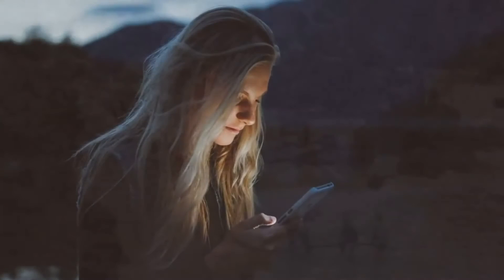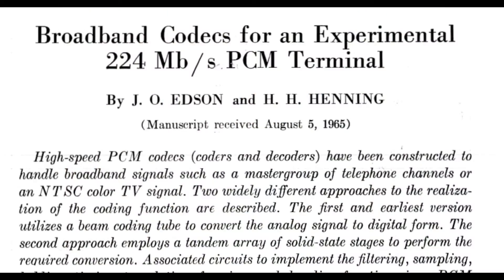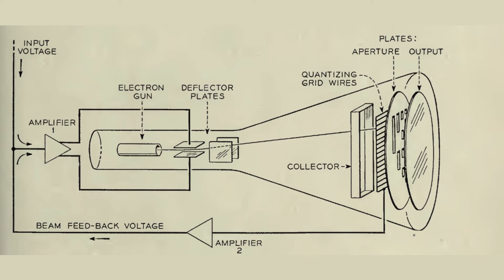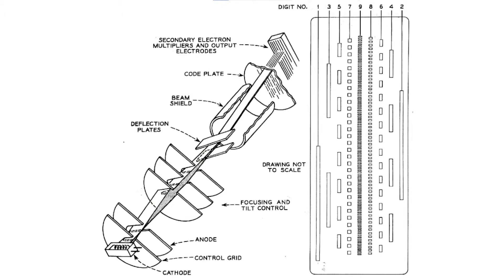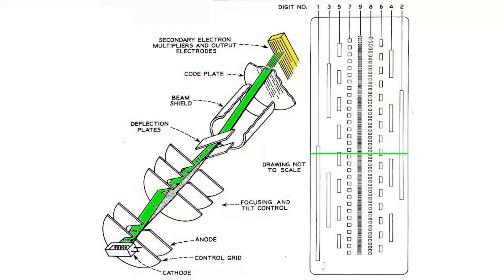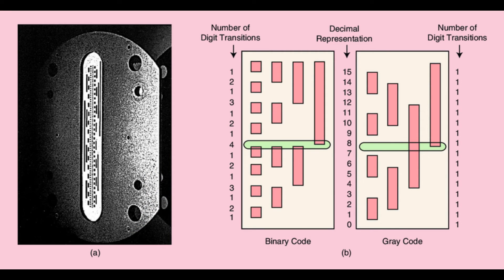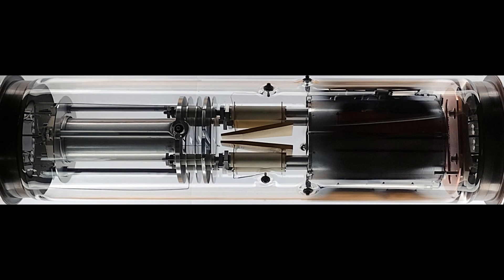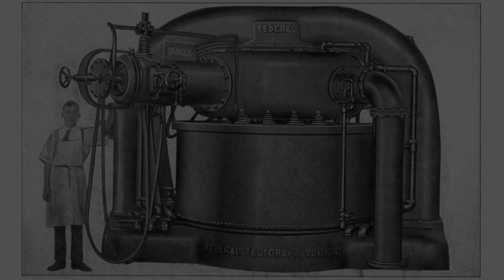High Speed A/D Conversion in 1965, with a Hand Made Vacuum Tube!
How one of the first high speed analog to digital converters used an amazing vacuum tube to achieve 12 million samples per second, and then was forgotten as technology moved on.

The telephone network of early 1965 was primarily an analog network. There were only about 3000, 1.55 megabits per second, digital T1 trunk lines in inter-office service, each with a capacity of 24 simultaneous telephone calls. Back then, most long distance voice communications was over the American Telephone and Telegraph Company’s analog microwave radio and analog cable networks, but AT&T was beginning experiments with high speed digital networking. The goal was to develop equipment for a digital, toll-grade, long haul system capable of transmitting television, and frequency multiplexed, 600 channel telephone master groups. In order to do this Bell telephone labs embarked on the development of this experimental 224 megabit per second analog to digital converter based on an idea from the 1940s.

Help keep communications history alive by becoming a member of the Antique Wireless Association